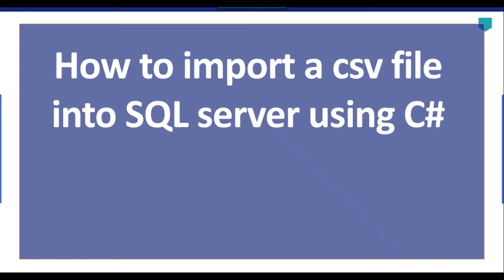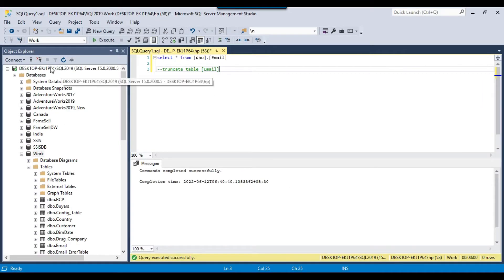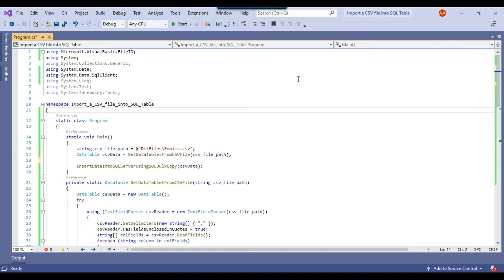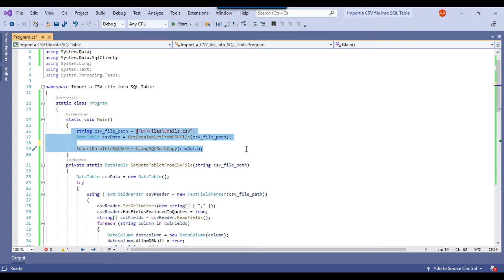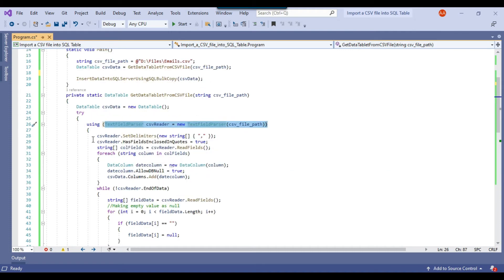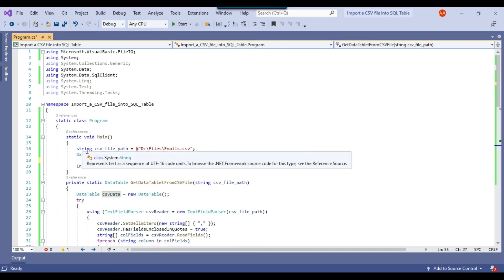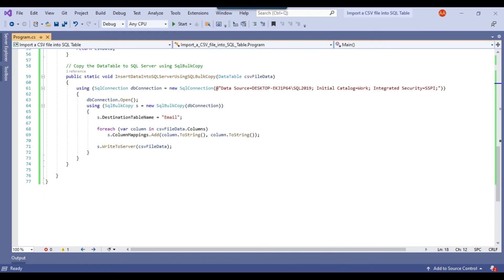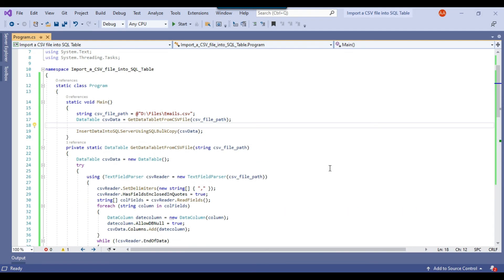127 How to import a csv file into SQL server using C# or SSIS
how to import a csv file into sql server using c#

How do I import a CSV file into SQL Server?
How read Excel file and insert into database in C#?
How do I import a CSV file into a database table?
Can SQL query a CSV file?